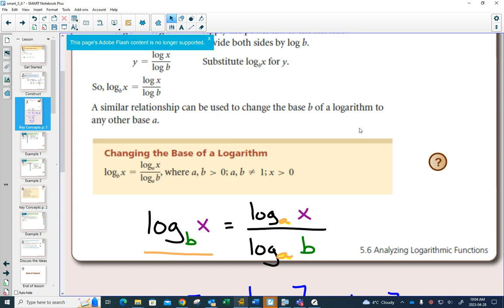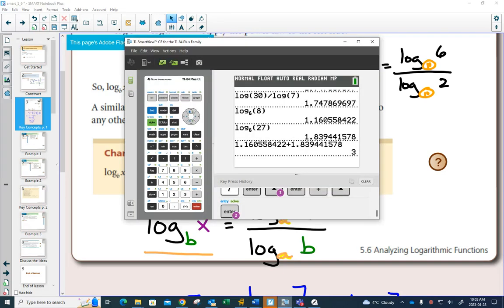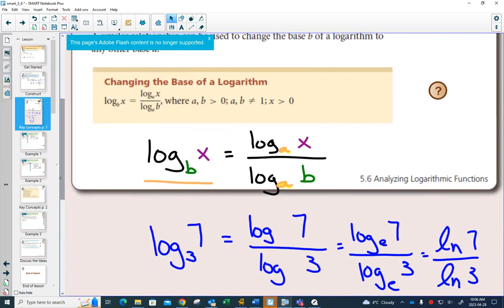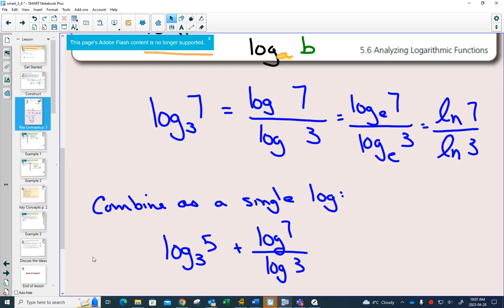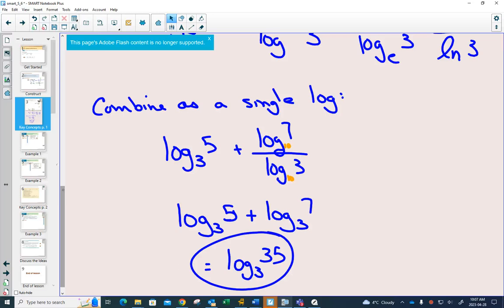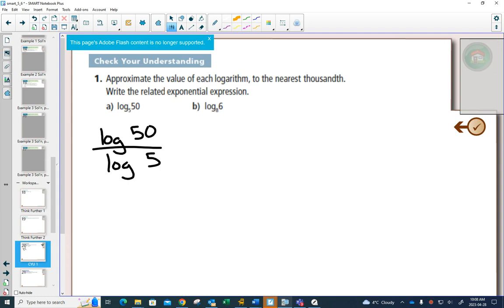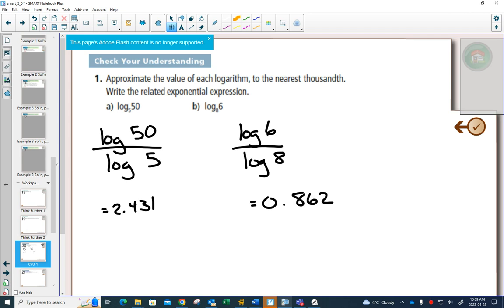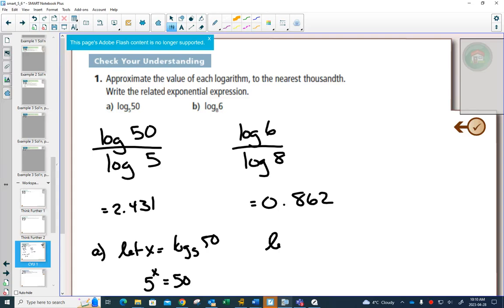40SP P2 5 6 Example 1